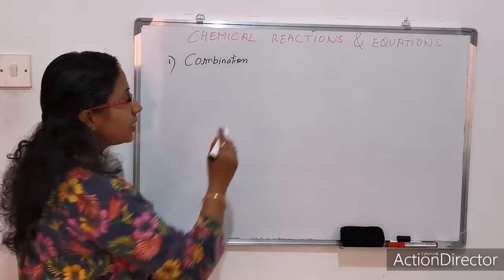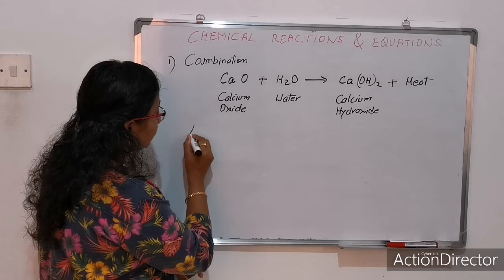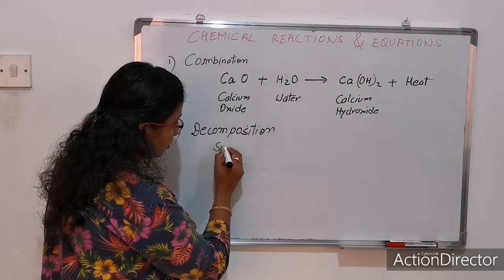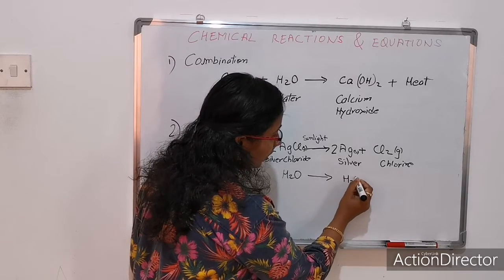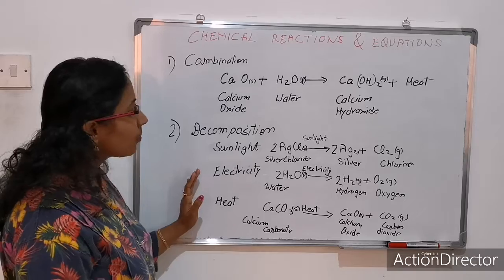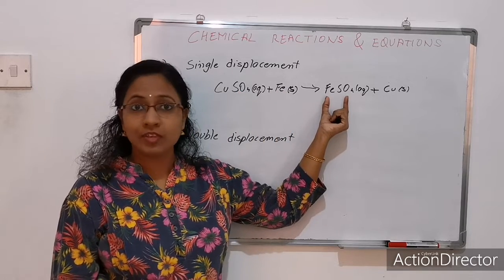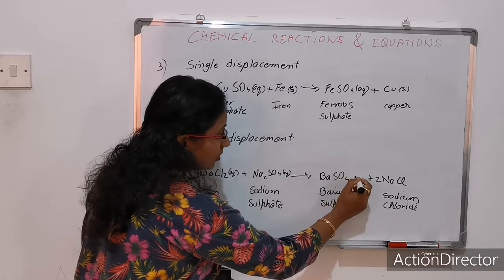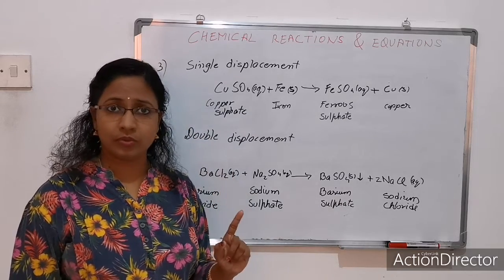Types of Chemical Reactions Part 1 - CBSE Grade 10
# Raaa's Creations